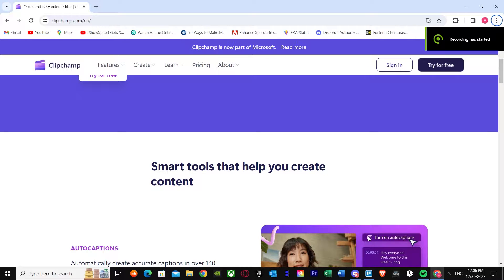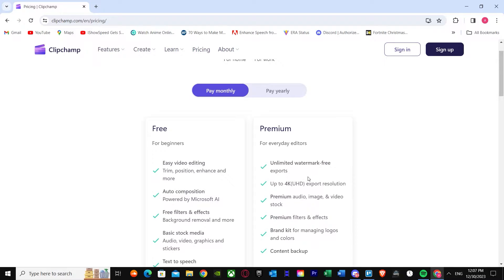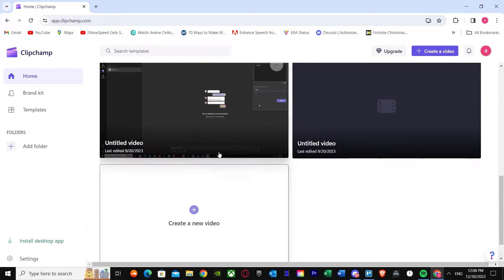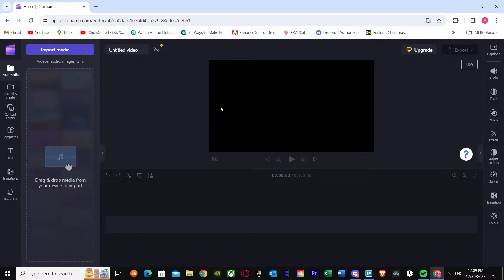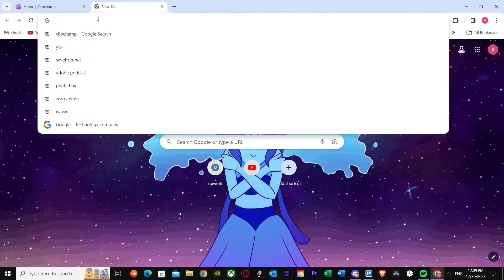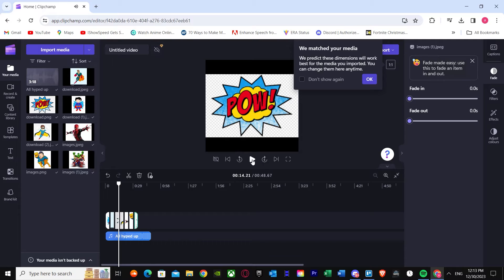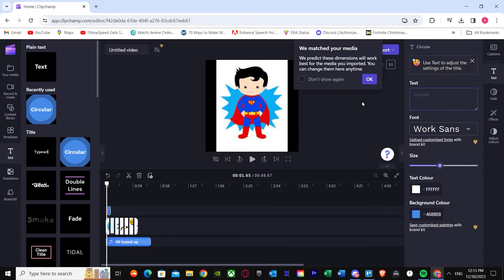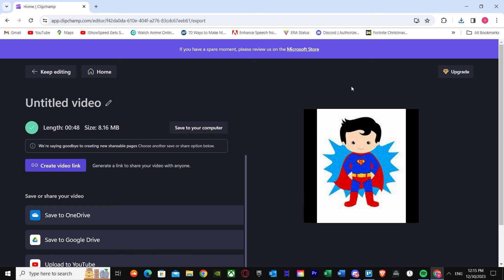Clipchamp Slideshow Tutorial | How to Make a Slideshow on Clipchamp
If you are looking for a video about clipchamp slideshow tutorial, here it is!
In this video you will learn how to make a slideshow on clipchamp.